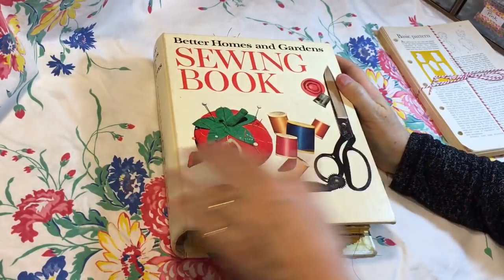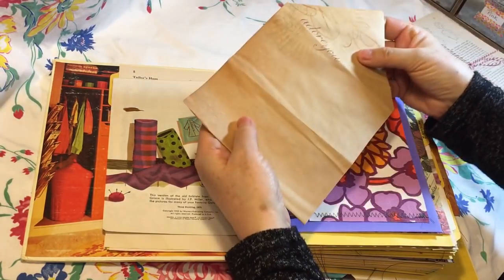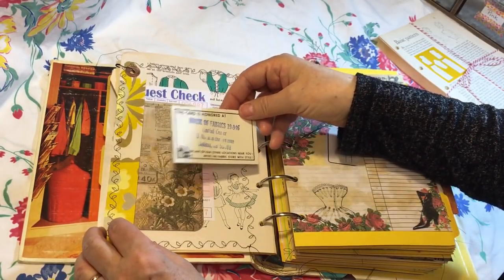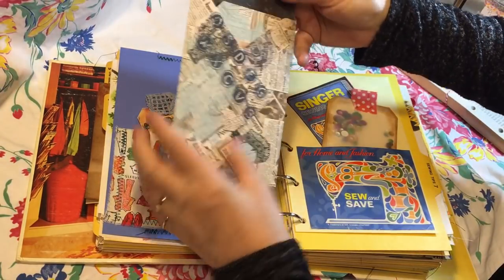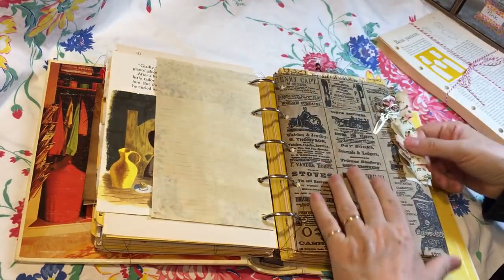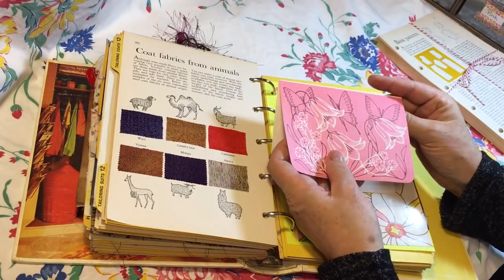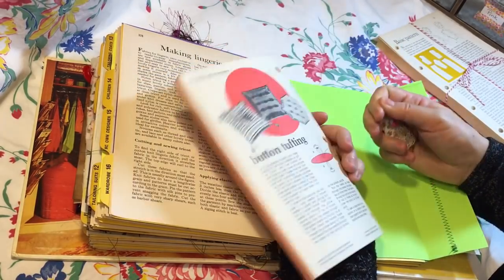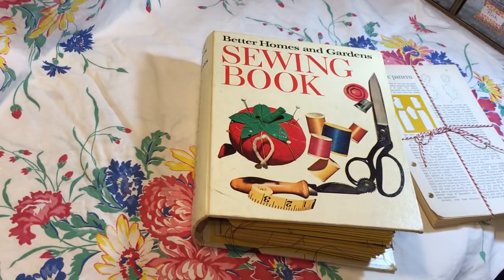Sewing Binder Journal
Sharing my latest journal - a 5 ring binder journal made for Nancy!  And thanks for being here for the finished flip through!!